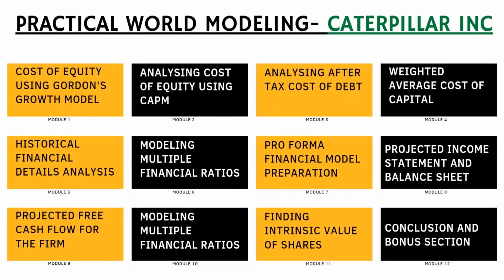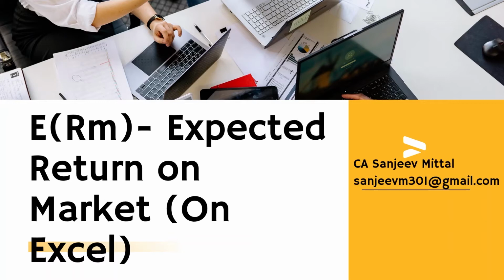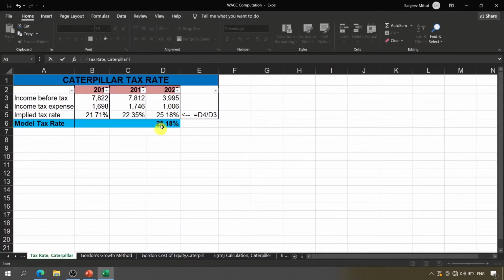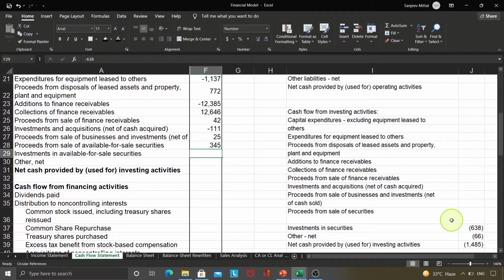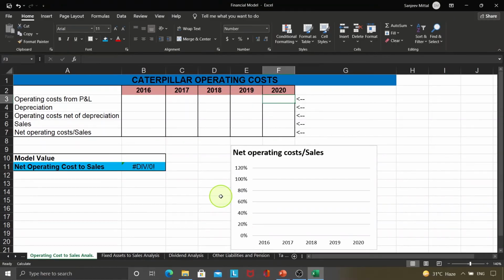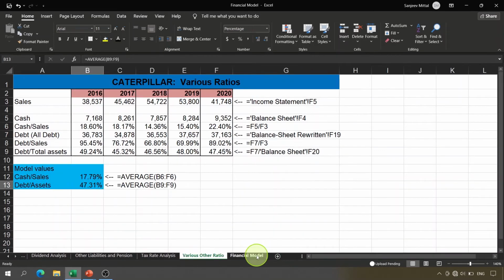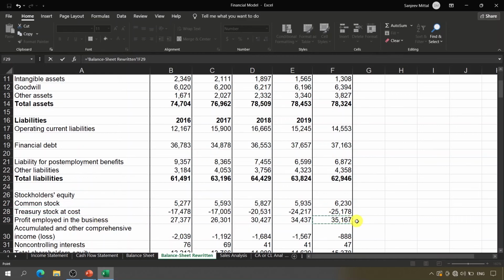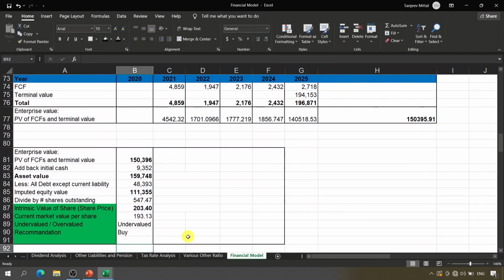Build a Real World Financial Model of a Listed Company in Excel | Complete Tutorial | CA Sanjeev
Why you should invest your time?
1. Are you a person who wants to apply your brain in Real-world Financial Modeling and Valuation?
2. Are you really looking for a course that can advance your knowledge of Financial Modeling?
3. Are you a graduate looking for starting your first job in the finance world?
4. Are you a professional looking for a pay hike or a new position?
Would you like to be your team leader in financial modeling projects?

If the answer to the above questions is yes, then this is the perfect course for you!

00:00 Preview
00:02:41 Overview of Entire Course
00:08:29 Practice with me
00:09:19 Module 1 - What we will learn in this Module
00:09:50 Basics of gordon's growth model
00:10:50 Finding historical dividend details
00:12:48 Finding dividend growth rate
00:18:35 Cost of Equity using Gordon's growth model
00:21:47 Module 2 - What we will learn in this module
00:22:30 Basics of CAPM
00:24:03 Historical market price for S&P 500
00:25:55 Basics of Expected return on the market
00:26:58 Expected return on market (general method)
00:30:09 Expected return on market (alternative method)
00:31:39 Basics about beta
00:33:23 Download historical data for beta calculation
00:36:21 Beta calculation in excel
00:40:26 Beta calculation in excel (Alternative method)
00:43:03 Finding cost of equity using CAPM Method
00:45:21 Module 3 - What we will learn in this module
00:45:44 Meaning of cost of debt
00:46:44 Finding cost of debt
00:53:17 Analysing tax rate
00:55:21 Finding after-tax cost of debt
00:56:14 Module 4 - What we will learn in this module
00:56:32 Basics of weighted average cost of capital (WACC)
00:58:07 Calculating WACC for the firm
01:05:49 Module 5 - What we will learn in this module
01:06:33 Basic format of the income statement
01:09:20 Downloading Annual Reports
01:14:29 Getting income statement details ready
01:19:12 Basic format of Cash flow statement
01:22:54 Getting cash flow details ready
01:34:09 Basic format for balance-sheet
01:37:05 Getting balance-sheet ready
01:42:45 Rewriting balance-sheet
01:51:14 Module 6 - What we will learn in this module
01:51:57 Modeling Sales Revenue
01:56:34 Modeling Current Assets and Current Liabilities
01:59:30 Modeling operating cost to sales
02:01:52 Modeling fixed assets to sales
02:07:07 Modeling of Dividends
02:10:00 Modeling Taxes
02:12:01 Module 7 - What we will Learn in This module
02:12:40 Proforma Financial Model
02:18:12 Module 8 - What we will learn in this module
02:18:53 Important note before starting this module
02:20:01 Sales projection
02:21:41 Cost of goods sold projection
02:24:05 Cash and Marketable securtities projection
02:25:47 Projecting current assets
02:27:41 Projecting fixed assets and depreciation
02:35:28 Projecting long term receivables
02:37:10 Projecting deferred income tax and other tangible assets
02:39:42 Projecting current liabilities
02:41:32 Projecting post retirement benefits
02:43:57 Projecting other current liabilities
02:45:32 Projecting debt for the company
02:47:43 Projecting common stock
02:48:53 Projecting cost of goods sold
02:51:17 Projecting Interest on debt
02:52:57 Projecting Interest on Marketable Securities
02:53:41 Computing profit before tax
02:54:19 Computing taxes
02:55:27 Computing profit after tax
02:56:16 Projecting dividends for the company
02:57:42 Calculating retained earnings
02:58:50 Finding profit employed in the business
03:00:56 Treasury Stock Options
03:04:21 Module 9 - What we will learn in this module
03:05:03 Format for finding free cash flow for the firm
03:08:16 PAT Details for free cash flow for the firm
03:09:03 Depreciation details for free cash flow for the firm
03:10:05 Current Assets Details for free cash flow for the firm
03:12:38 Current liabilities details for free cash flow for the firm
03:14:42 Capital expenditure treatment in free cash flow for the firm
03:17:29 Interest after tax adjustment for free cash flow for the firm
03:18:57 Final projected free cash flows for the firm
03:19:50 Module 10  - What we will learn in this module
03:20:22 Long term growth rate and terminal value
03:23:04 Intrinsic value of share and buy/sell recommandation
Note 1:  (Module 11 and 12 have been compressed among upper 10 modules, so no need to study seperately)
Note 2: Last session of the course - "Intrinsic value of share and buy/sell recommandation"